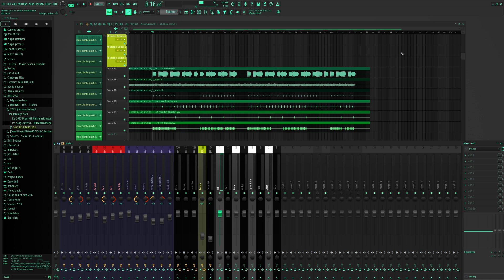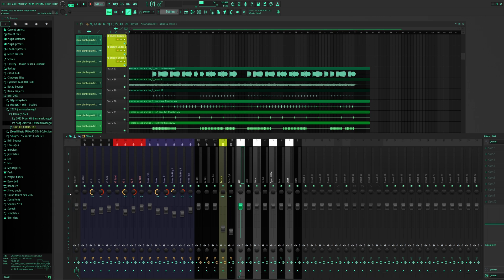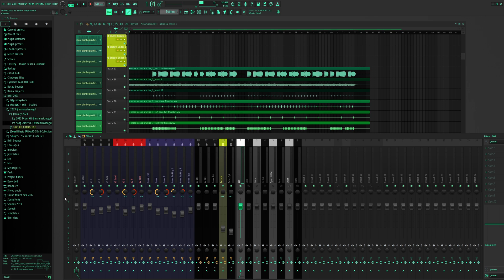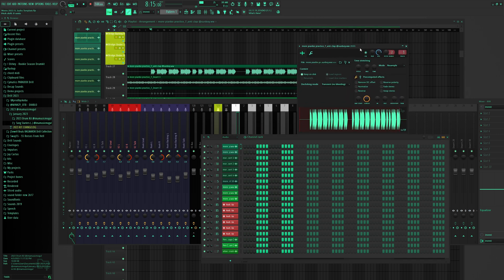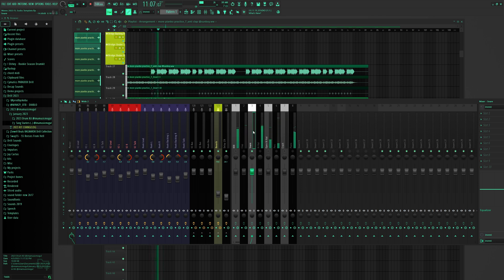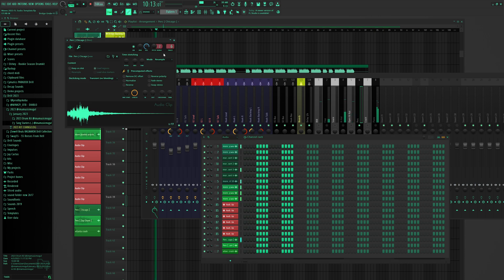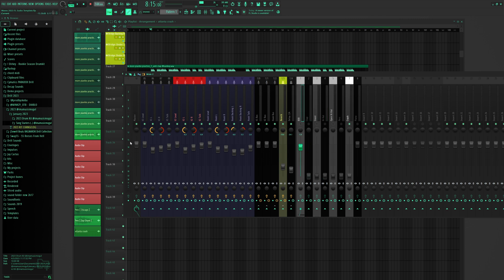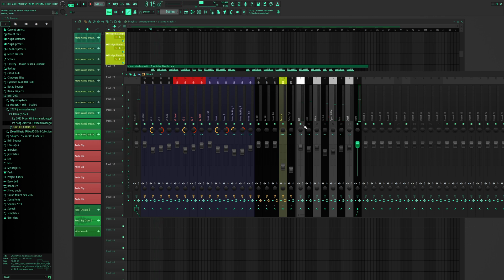How To Gain Stage In FL Studio 21 Plus Balance Your Track For Vocal Recording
How To Gain Stage In FL Studio 21 let's take your music to the next level of mixing.

Canon R5
16-35mm LIII
Sigma 18-35mm 1.8 EF
Mke Mic